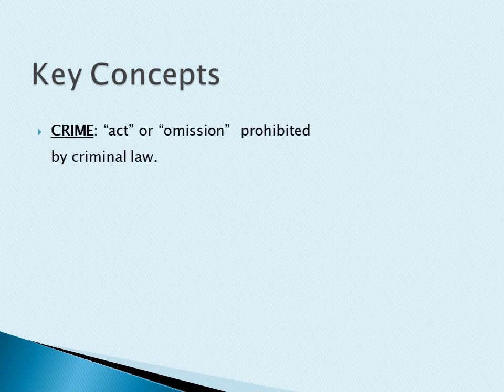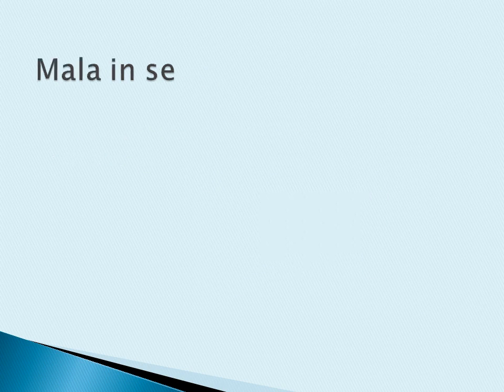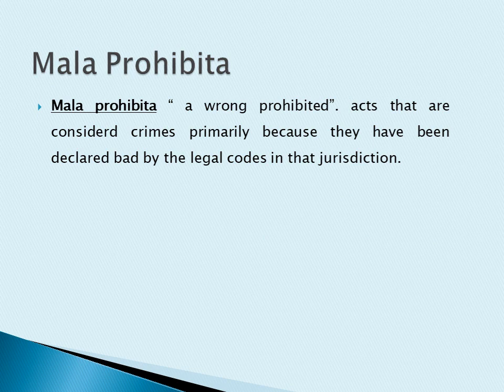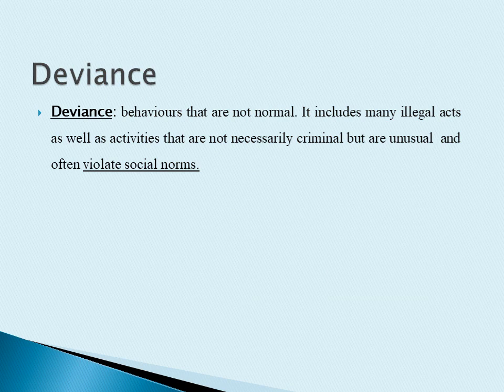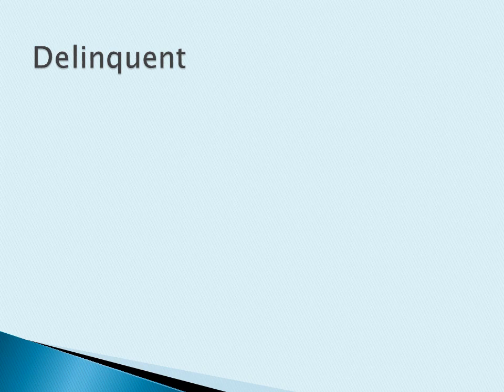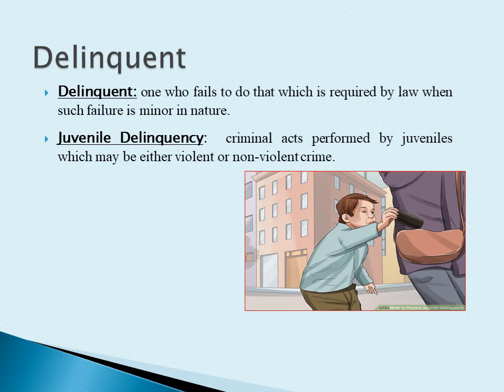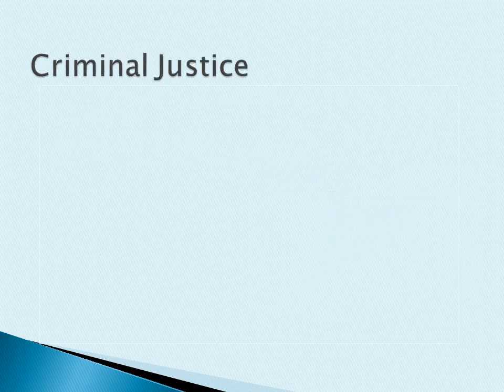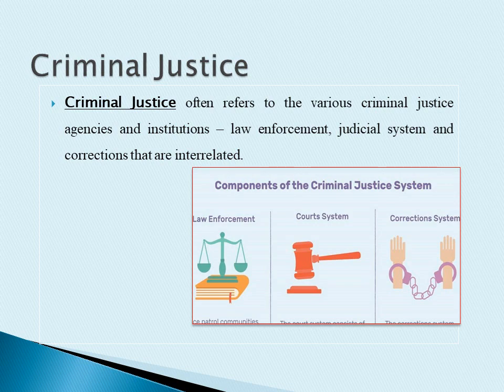Key Concepts in Understanding Criminology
This video defines and explain some important "key concepts" used in study & research of criminology. In this video, I have discussed:
• crime
• mala in se
• mala prohibita
• deviance
• delinquent
• juvenile delinquency
• criminology
• criminologist
• criminal justice
and finally the difference between Criminology and Criminal Justice.